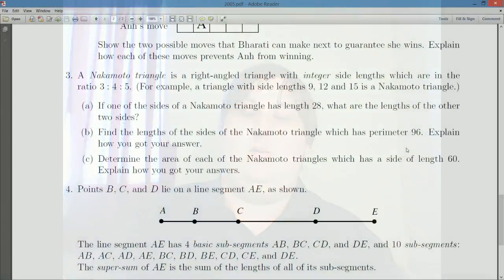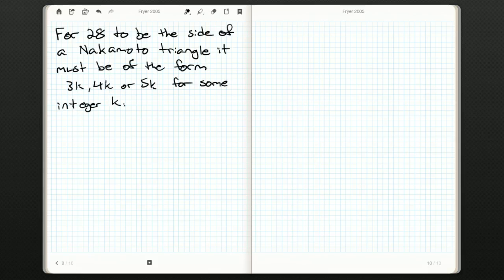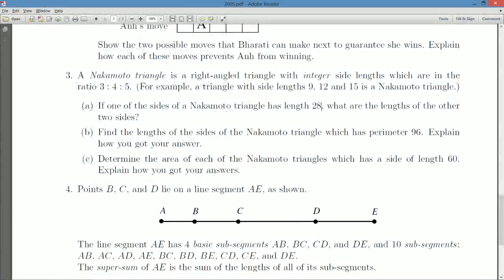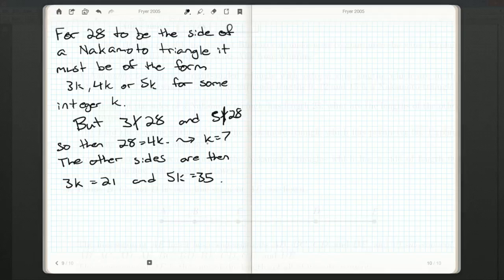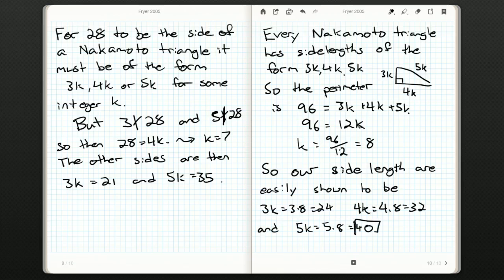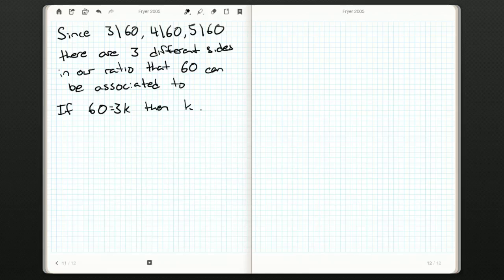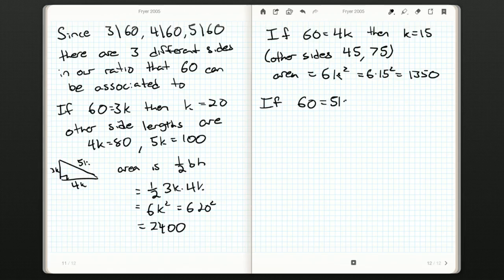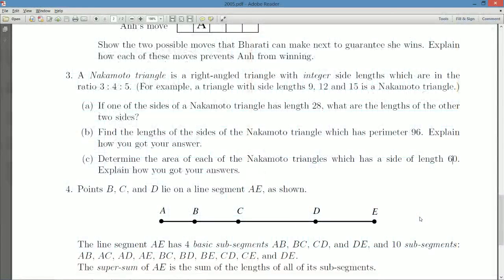Fryer 2005 3